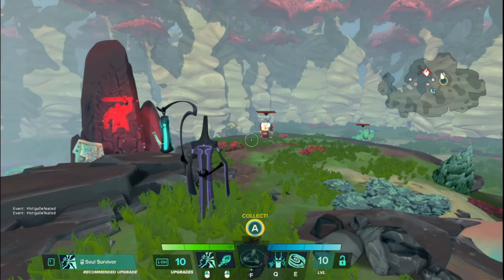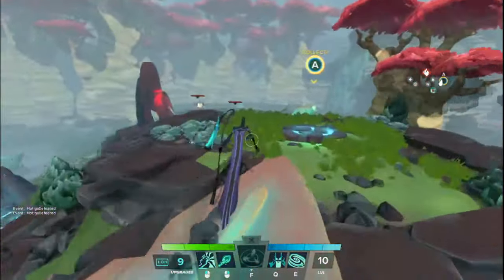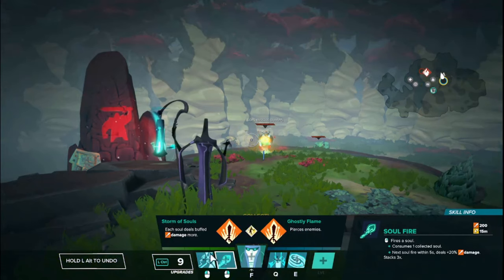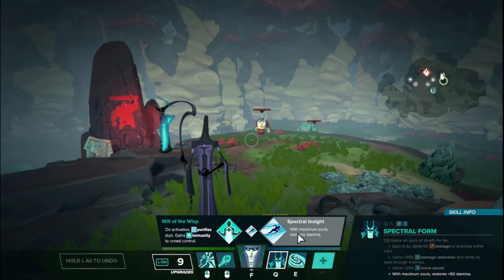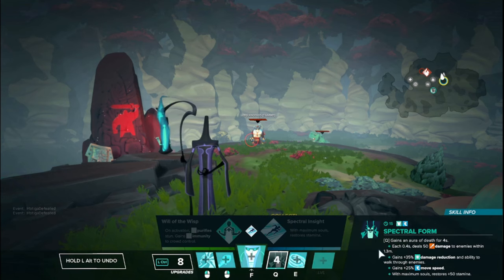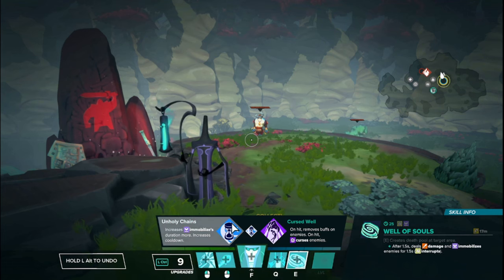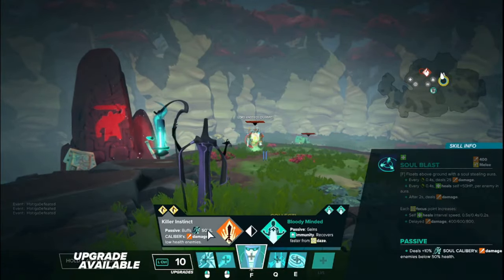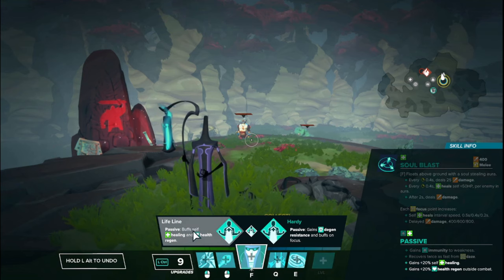Gigantic Deep Dive - Ezren Ghal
The soul harvester here to... do okay damage and stay alive! Here are the ins and outs of every Ezren Ghal upgrade, with two example builds at the end!

00:00 - Intro
00:25 - Expectations
01:24 - Reminder of Clash Leveling
02:05 - LMB Left
06:11 - LMB Right
08:13 - Actually Increases RMB, but Still Small
08:23 - Back on Track
09:00 - RMB Left
13:12 - RMB Right
16:20 - Q Left
17:44 - Purifies Hit Reactions, Not Just Stun
18:56 - Back to Upgrades
19:44 - Q Right
23:22 - E Left
26:31 - E Right
28:57 - Focus Left
32:56 - Please Don't Abuse This Bug
33:28 - Focus Right
38:38 - Degen Resistance Lowers Armor Crack/Break DoT Too
39:40 - Talents
40:07 - Death Grasp
41:46 - Form Factor
42:45 - Depth Charge
43:35 - Ezren Has Really Good Talents
43:58 - Example Builds
44:15 - Please Play the Builds That Work For You!
45:04 - Soul Fire Gatling Gun Build
55:31 - Build 1 TLDR
56:23 - Drain Tank Build
1:05:00 - Build 2 TLDR
1:05:51 - Outro